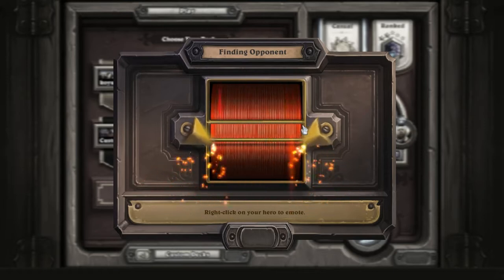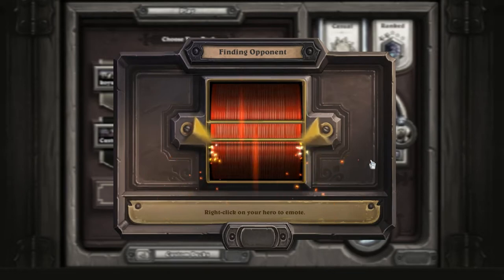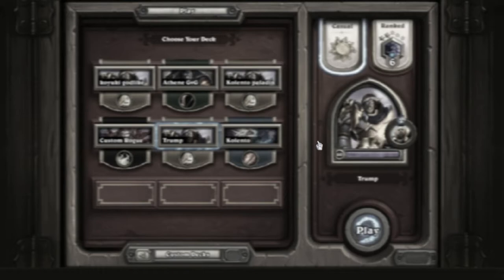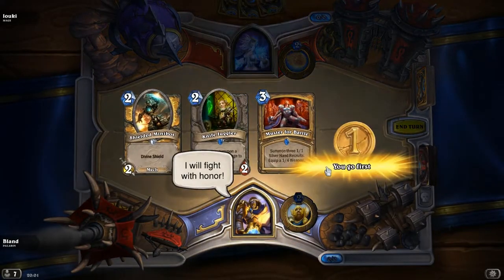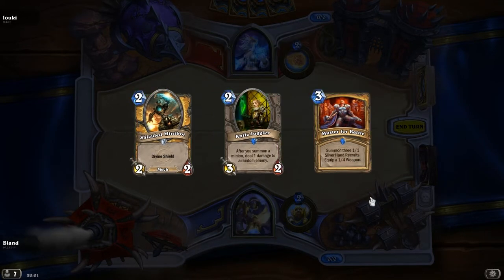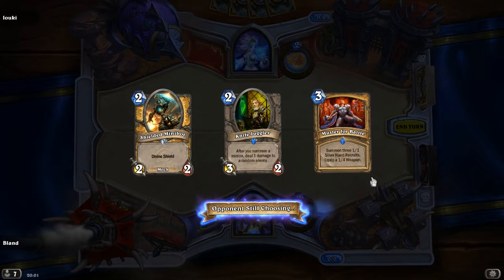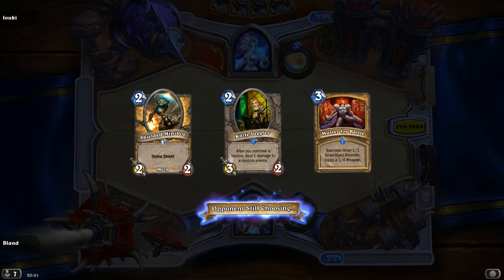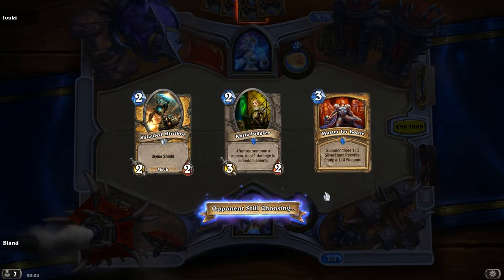Hearthstone running on SSD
Hearthstone running on SSD, Kingston 120 GB.

In this video, I show how Hearthstone is running on a Kingston 120 gb SSD.

So basically, the game start much faster, there is no lag or delay when browsing windows, the game doesn't get stuck at the spinning wheel. So overall, the game moves much faster.